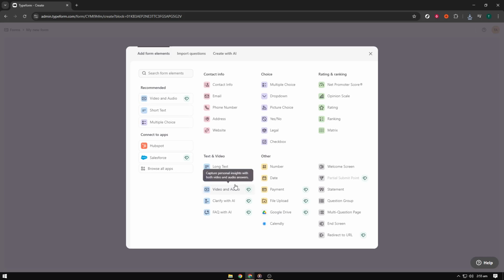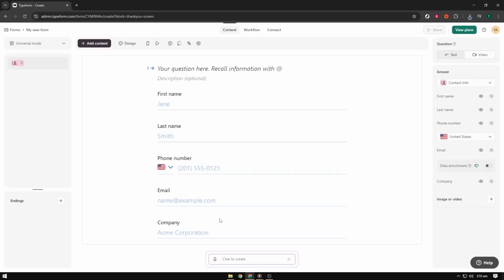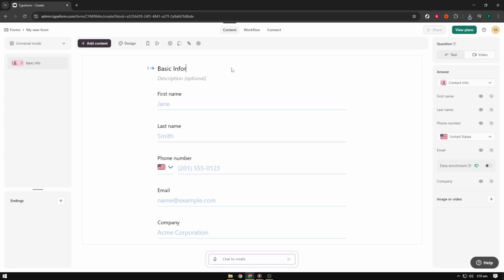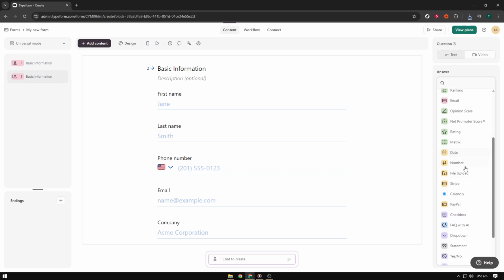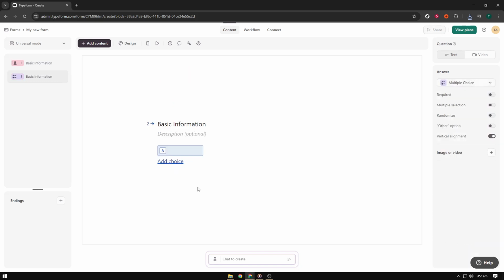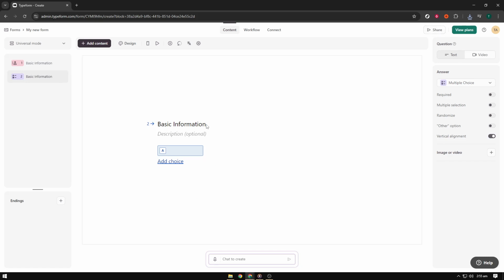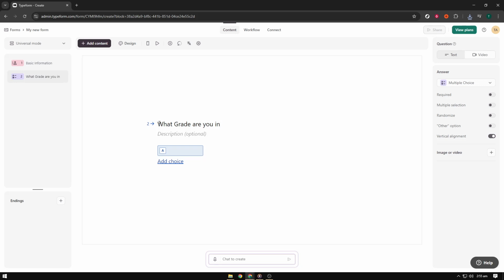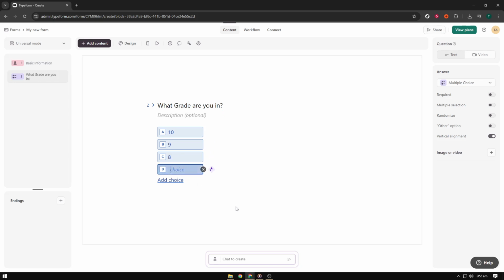How To Create Form In Typeform (Quick Guide)